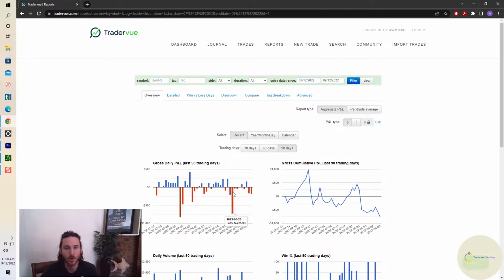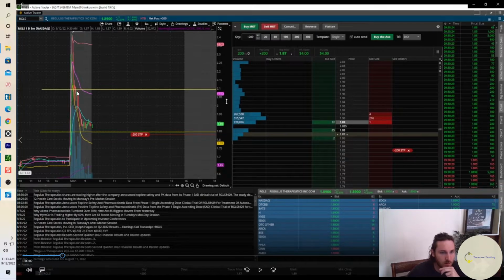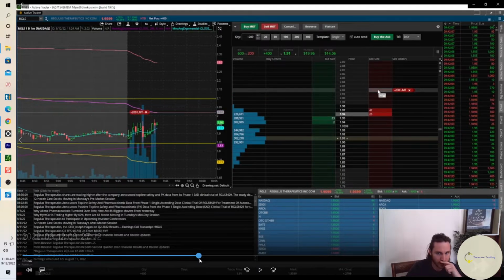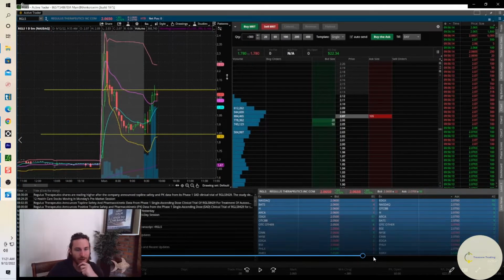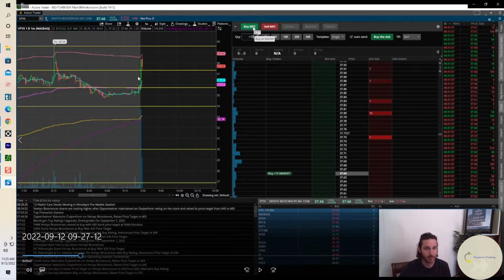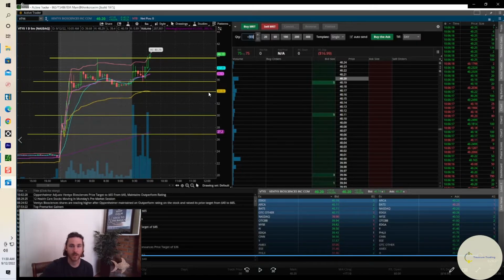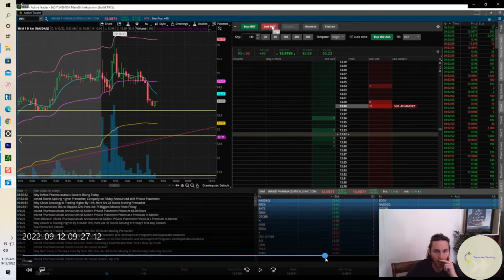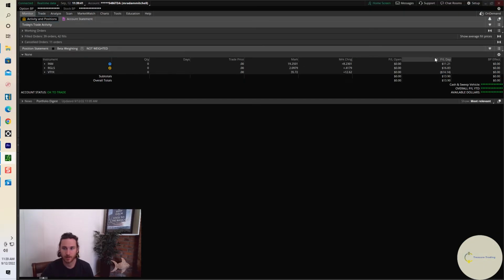Treasure Trading Recap - $INM, $RGLS, $VYTX -Small Green Day - 9/12/2022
This is my first video in 2 months. I took a break from making videos, but now I am back on the daily trade recap grind! Today I traded three stocks and ended the day up $13. It is a small green day, but green is always better than red!